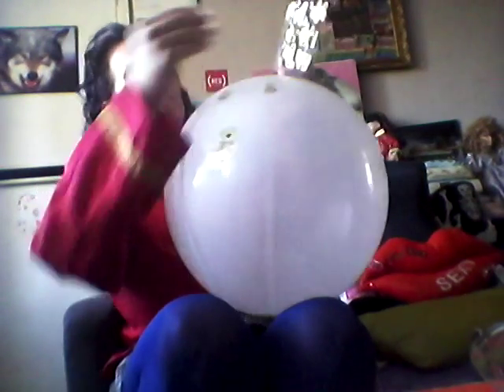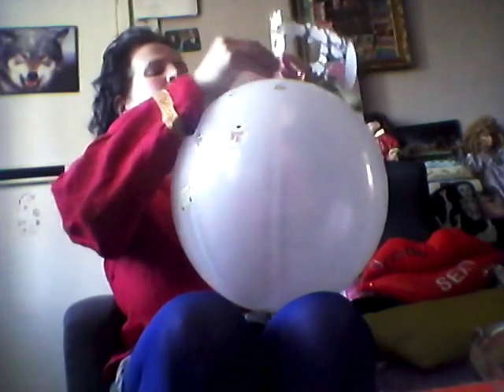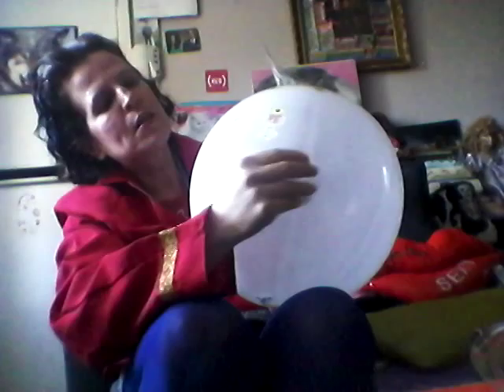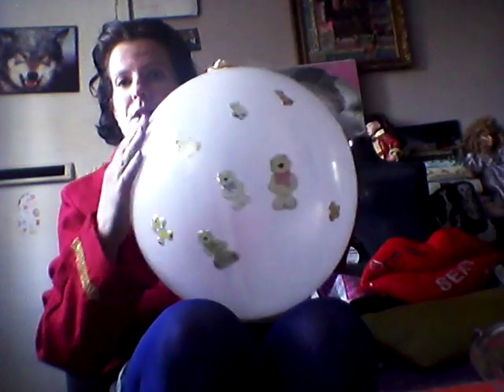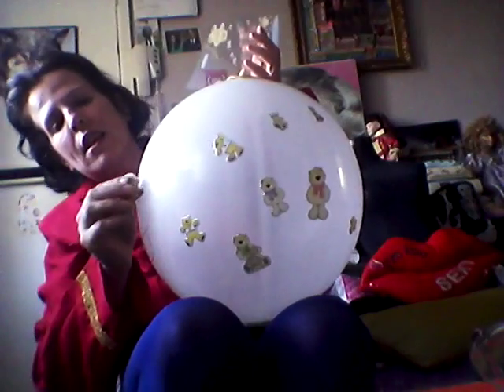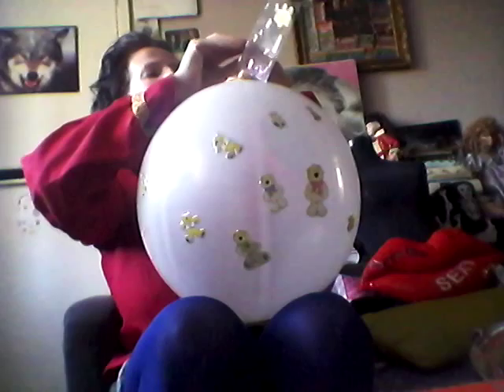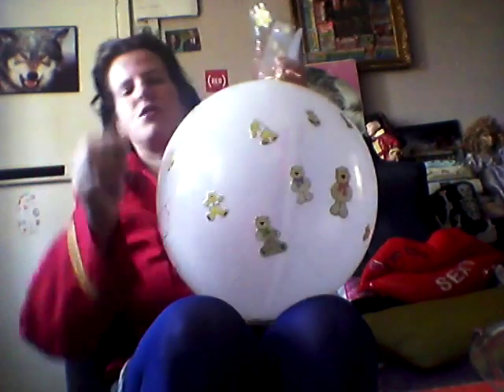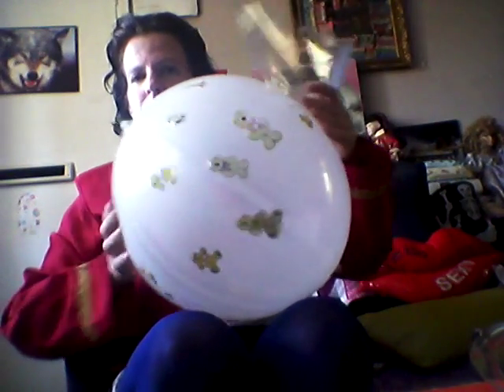Teddy bear sticker balloon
Balloon fun